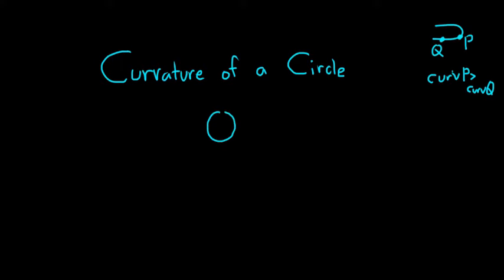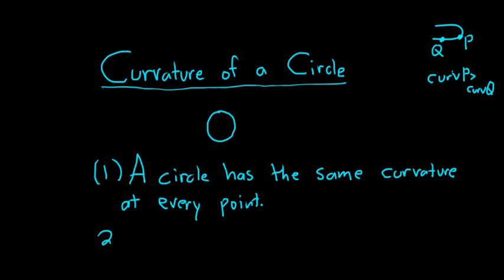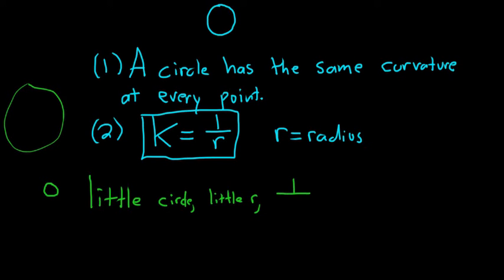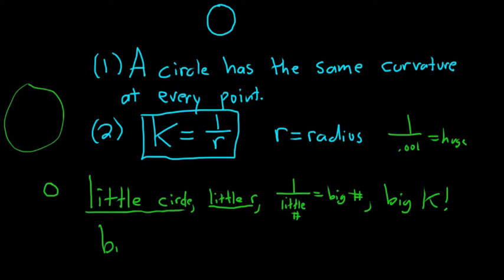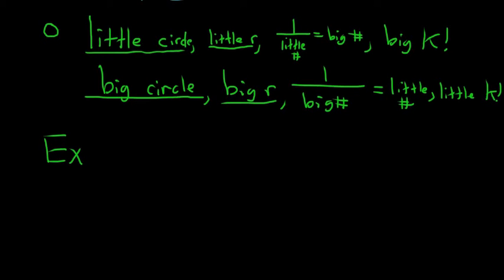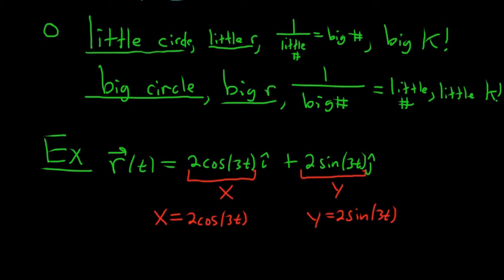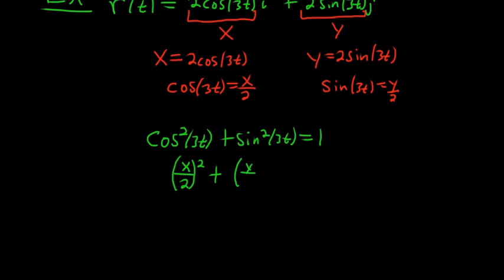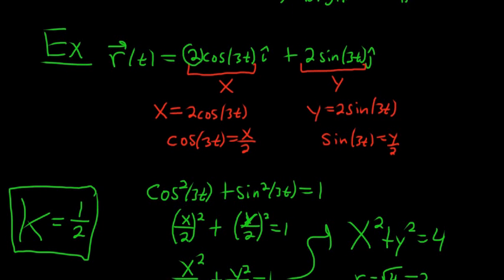The Curvature of a Circle